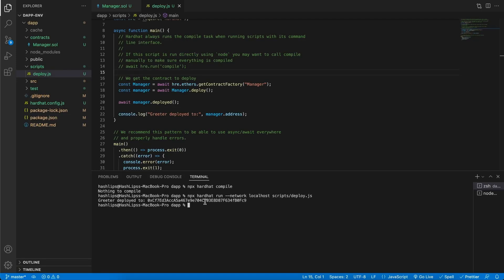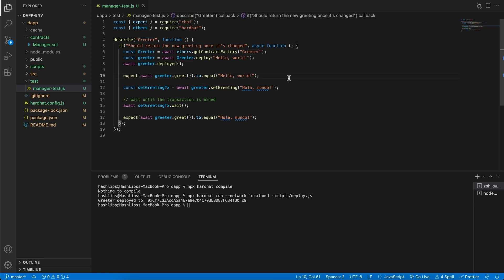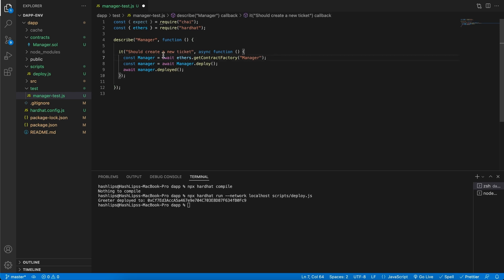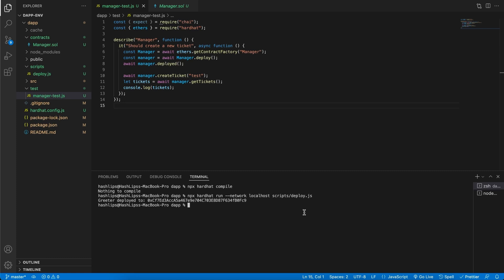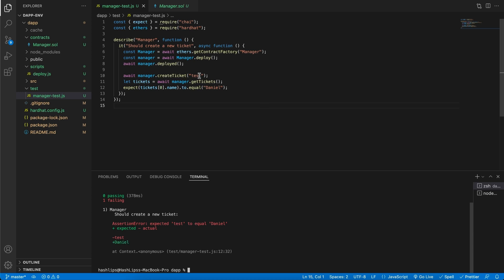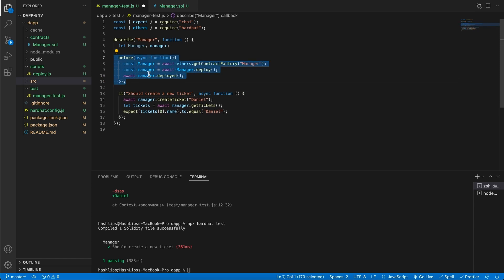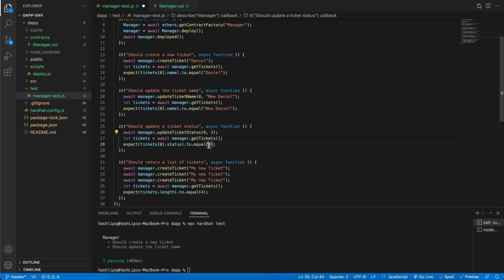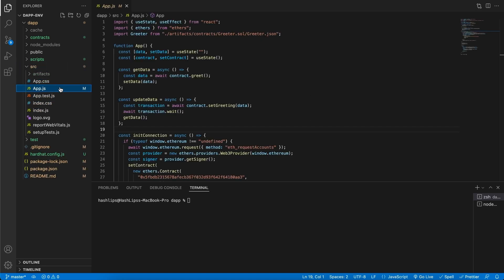Create a dapp from start to finish Part 2 (Testing)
In this video, I will show you how to build out a task management dapp from start to finish. In the 4 part series, we will look at the Smart contract, Testing, Frontend hookups, and Styling. I had a lot of fun creating this video and I hope you have just as much fun following along.